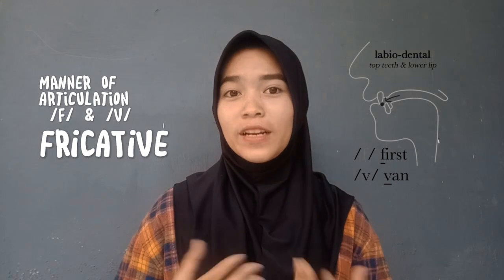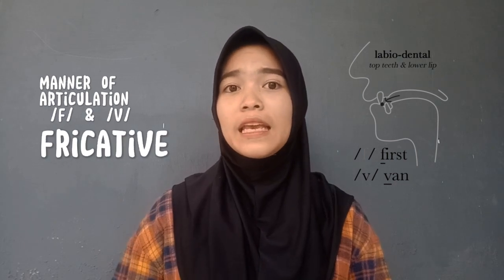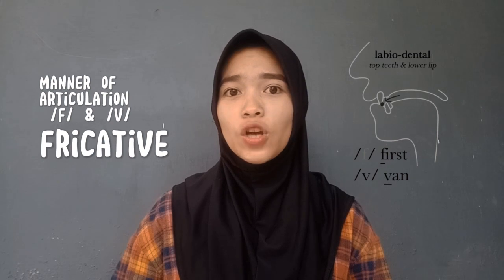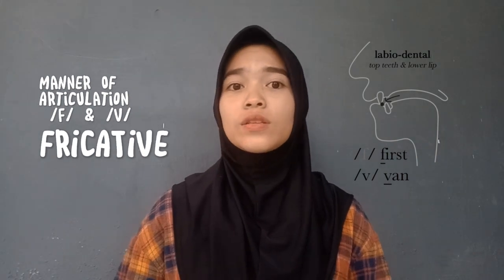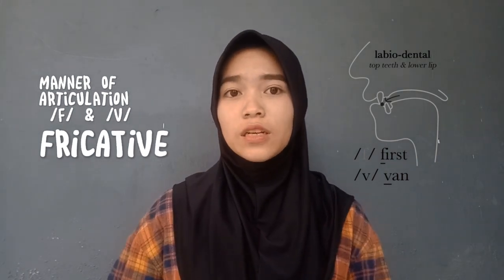PHONOLOGY - /f/ and /v/ consonant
Hi Everyone,
my name is Ratna Sari Depi Anggraeni / 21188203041
and this video is an assignment from a phonology course
so, enjoy watching all...